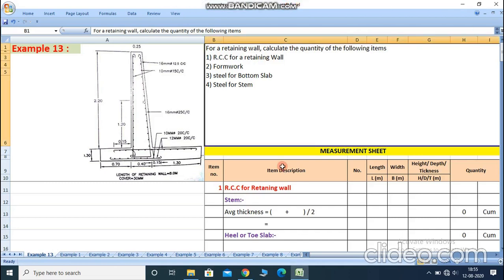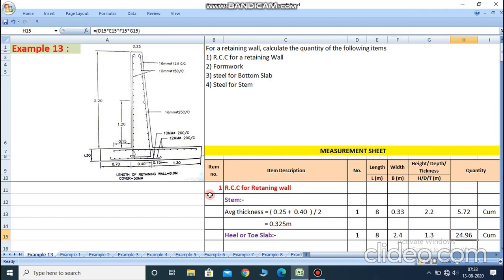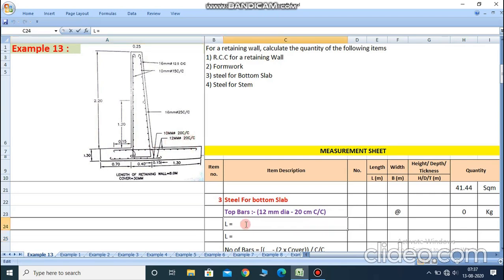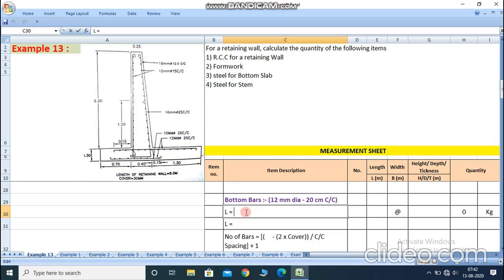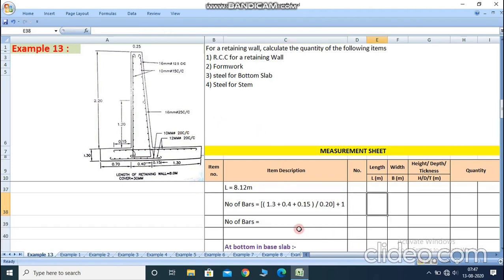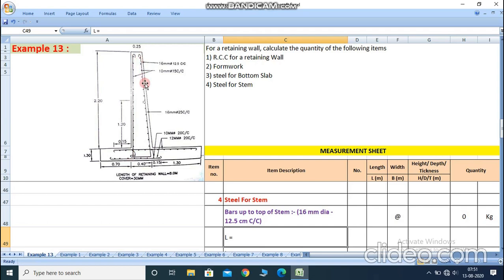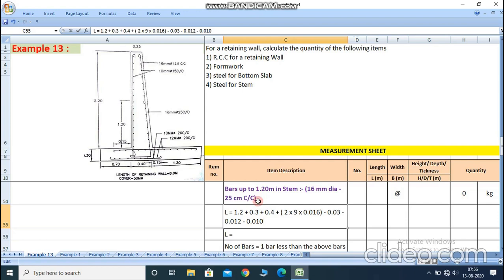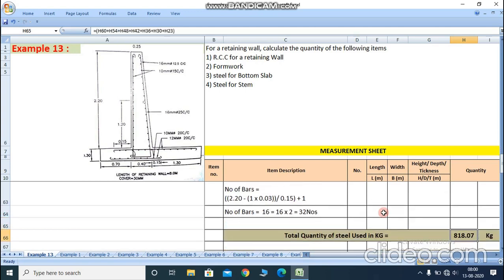2170610 | Professional Practice & Valuation | Chapter - 3| Lecture : 12| Building Estimate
2170610 | Professional Practice & Valuation | Chapter - 3| Lecture : 12| Building Estimate| Steel Calculation